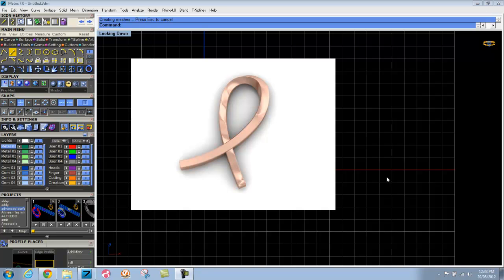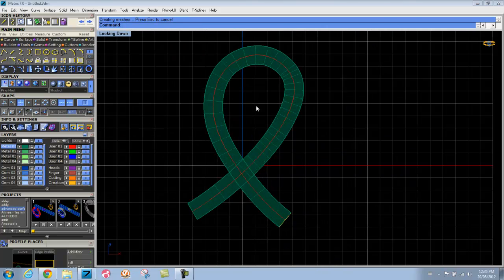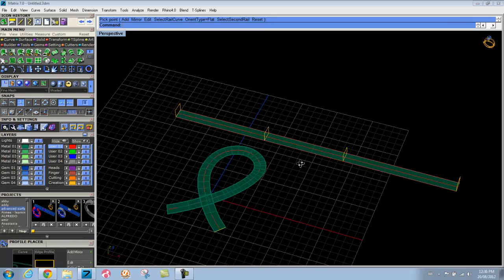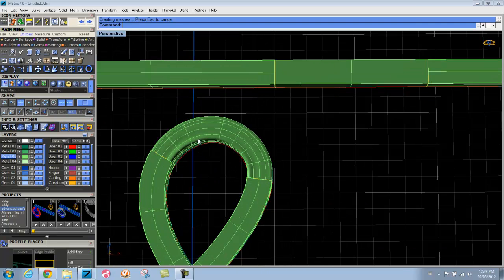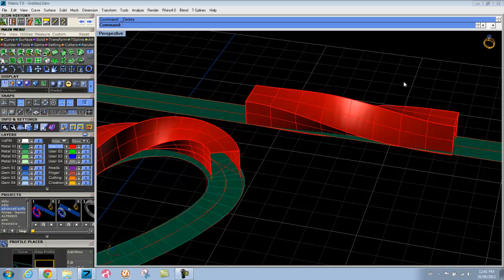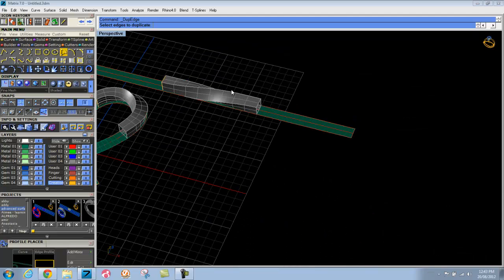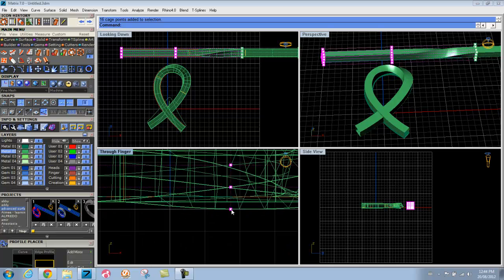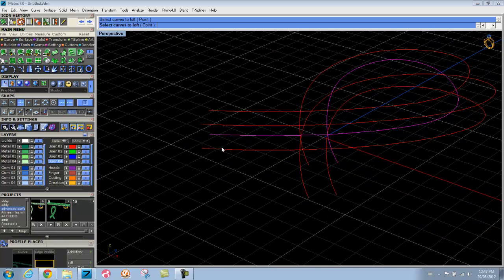15 Twisting Designs Ribbon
Learn more functions in Matrix from top Jewelry Industry Design Experts only